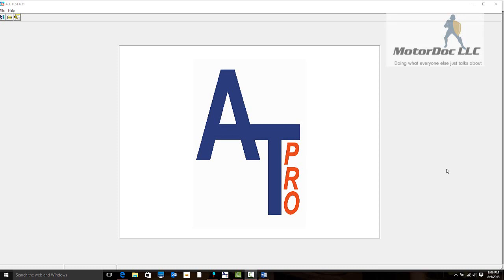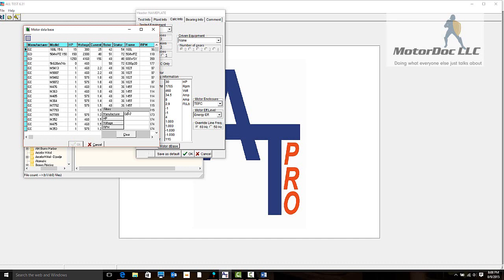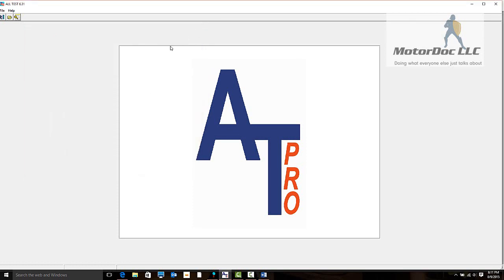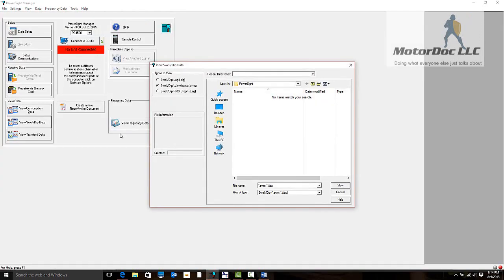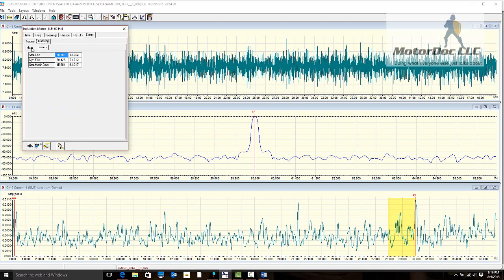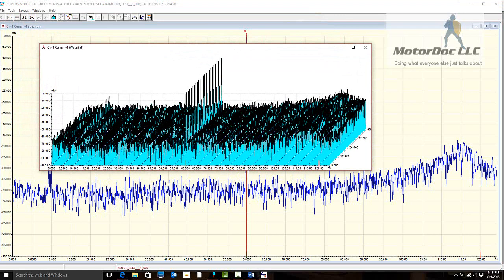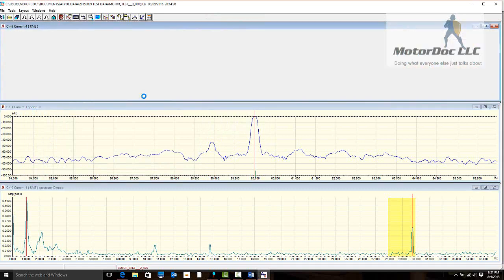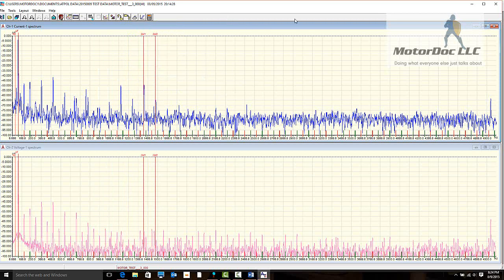ALL-TEST Pro OL Software V 6.31 Demonstration